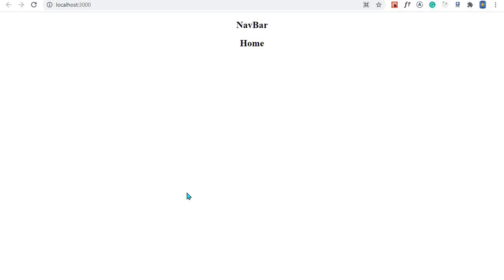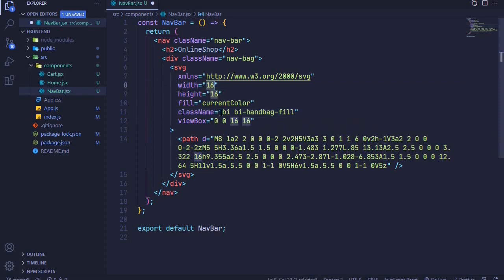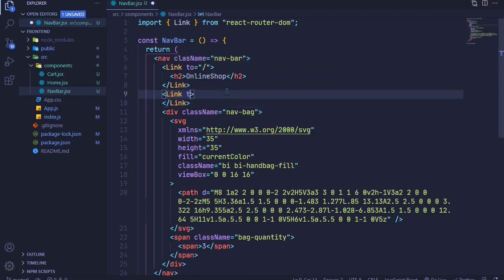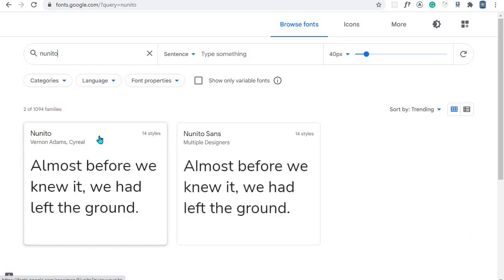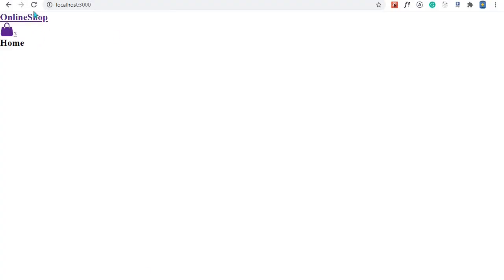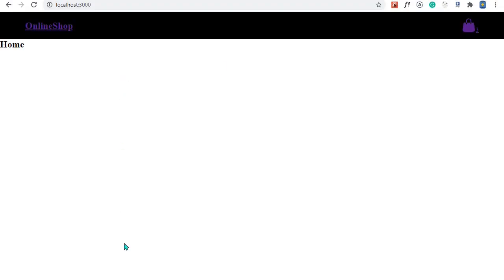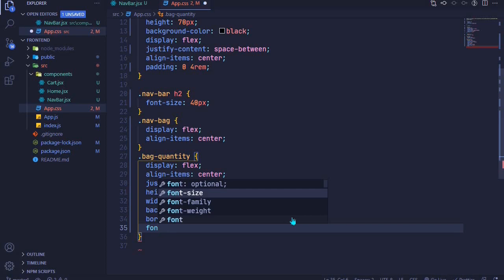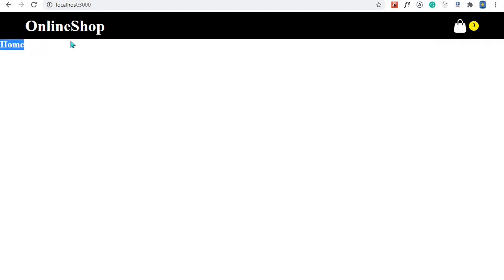Complete Shopping Cart 🛒 - 2 Creating a simple NavBar | React and Redux Toolkit Course 🔥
In this video, we will create a simple navbar using React and CSS.